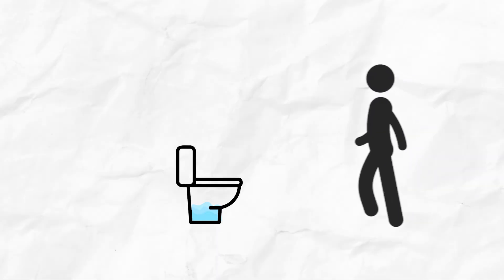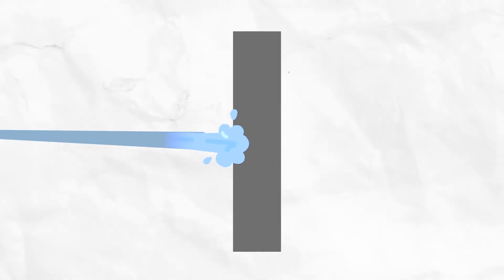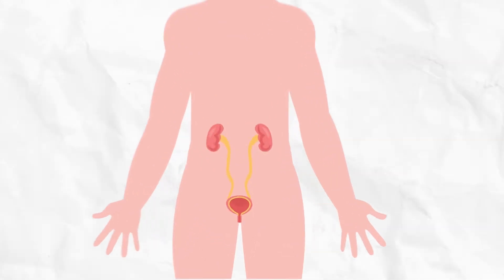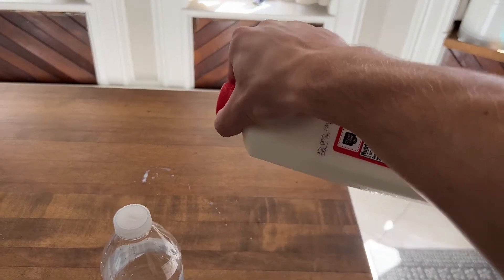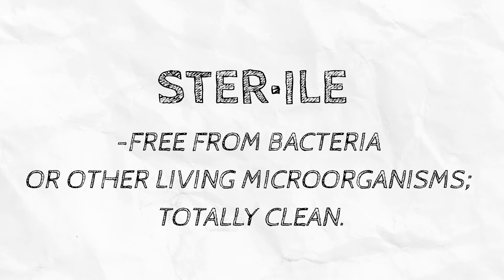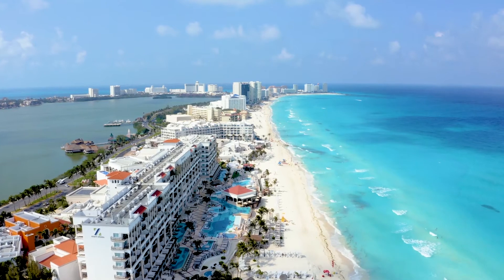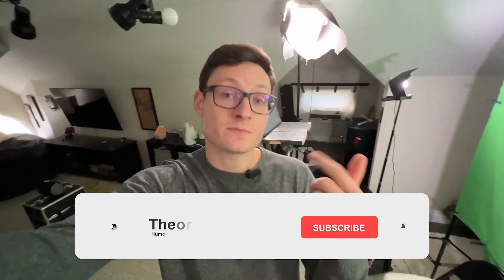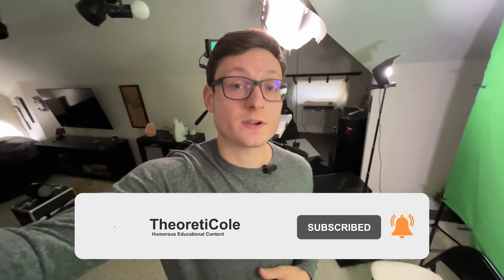This is the BEST place to aim when going to the bathroom!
EZ Tear Packing Tape

As someone who regularly stands to pee, I often ask myself where is the best spot to aim to give the least amount of splash back? Should you aim for the water or the toilet bowl?🧐
TheoretiCole
So anybody standing up to pee
has a choice to make.
They can aim at the water,
or they can aim at the bowl of the toilet.
So this doesn't really pertain to you?
What do you mean?
Because you sit down to pee.
Well, he's not kidding.
Some of us aim for the water,
and some of us aim for the toilet bowl.
If we're trying to be quiet, most likely
we aim for the bowl.
If we're feeling a little reckless
and we don't care
how much noise we're making,
then we just aim for the water.
But if you're anything like me,
you've probably asked yourself
which is the best to aim
at to get the least amount of splash back.
I'm just referring to any of the urine
that splashes back out of the bowl
onto anything else.
The sink yourself, the toilet paper roll
the walls, the floor, anything.
So the only way to get a real answer for
this is to conduct an experiment.
But before we conduct anything, I need to
discuss what I think the best method is.
I'm kind of on the fence.
When any stream of liquid hits a solid
surface, it's going to splash back.
Now, depending on how much actually
splashes, back has a lot to do
with the pressure behind the fluid
and also the surface.
Is it flat? Is it convex? Is it concave?
And when you a stream of liquid
into water,
you're also going to get splashback.
Now toilet bowls are concave.
So I feel like when you
a stream of water, urine into the toilet
bowl, it's actually helping
to retain some of the liquid.
But when you aim at the water,
I feel like you're getting more of this
cannon ball effect.
So I would personally have to say
that you're getting more splash back
by aiming at the water
in the toilet bowl than you would
if you aim at the side of the bowl.
So let's find out which method is best.
In this video,
we're going to conduct an experiment
and see exactly where we should be aiming,
when going to the bathroom.
But first, we're
on the way to the dollar store
because unfortunately, I think that
if I use my own urine in this video,
I somehow the video will get taken down.
Also, I'm not really keen
on touching my junk and urine
and then turning around
and touching my camera.
So I'm opting for the next best thing,
which is milk.
So I'm going to head into the dollar store
and probably find something that cost
more than a dollar.
We actually found something in here
that costs a dollar.
milk and milk.
(Intense rock music)
Well, I got everything
I need for our little experiment
and then some.
I spend $2 on these at something called
the dollar store.
Fun fact urine
is a fluid produced by the kidneys
which contain excreted wastes.
Your urine is composed of water,
electrolytes and nitrogen compounds
such as urea.
It travels from the kidneys down
tubes called ureters and into the bladder.
And of course, in the bladder
is where your urine is stored.
Did you know that
you can technically drink your urine?
but urine isn't sterile.
Well, neither is your tap water.
Sterile just means
that there's no living organisms in it
and it's free from bacteria.
Even the CDC website states
that tap water isn't sterile,
meaning it could contain some bacteria.
Even when the public water system
is working correctly,
a small number of bacteria
that naturally occur in the environment
can still be present.
Not all bacteria is bad,
but not all bacteria is good either.
Our immune systems are immune to the local
tap water that we grow up drinking.
However, somebody foreign
who is not immune
to drinking your local water
supply could fall ill from drinking it.
This is exactly why they tell you not
to drink tap water in foreign countries.
then why do I have to wash my hands
after going to the bathroom?
Just think.
Think about that for a second.
Okay.
I got nothing.
Viruses, diseases. It's a fluid.
Even though you could
technically drink your urine.
And please don't do that.
It still contains viruses and diseases.
It's extremely important to practice
good hygiene and handwashing to prevent
spreading these viruses and diseases.
I'm hoping for something
a little more climactic here to happen.
All right.
So I was a little off with my theory.
Is aiming at the water
instead of the toilet bowl.
Better at preventing splashback.
No, it's not surprisingly.
However, I do want to leave you with this.
The only thing that my U.V.
light was picking up was urine.
What about the toilet
water that splashed back
the amount of bacteria, diseases
and viruses that come out of our front
side is actually much, much less
than what comes out of our backside.
And toilet water
can contain these diseases.
So aiming at the water
might actually not be the best idea.